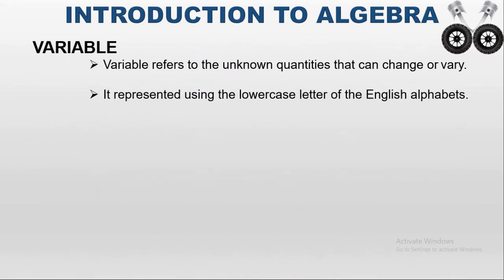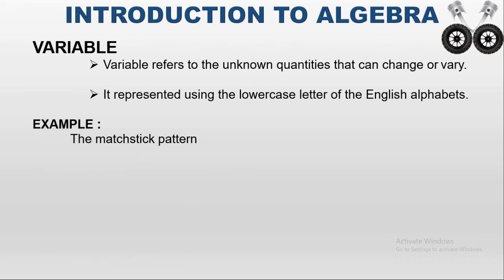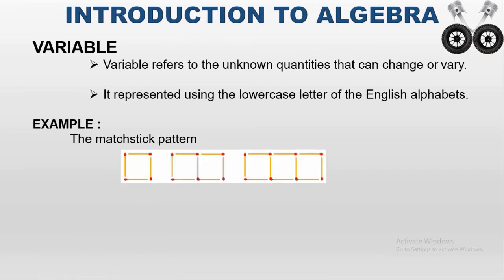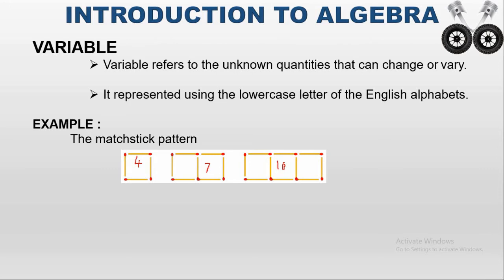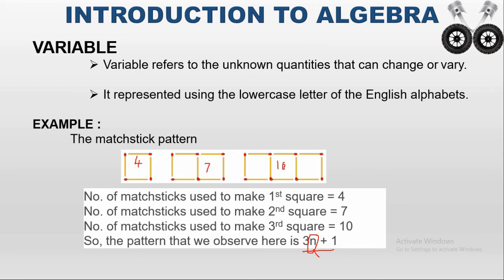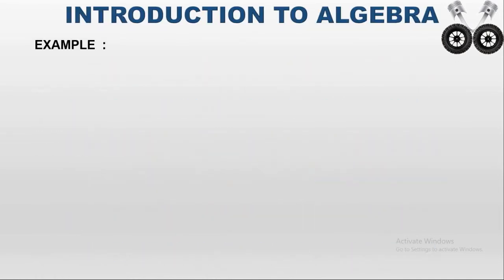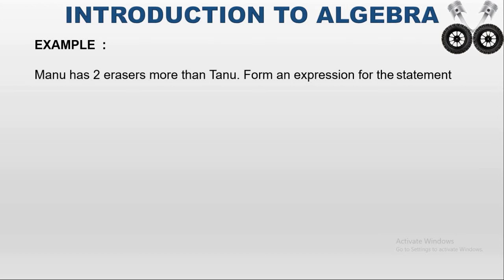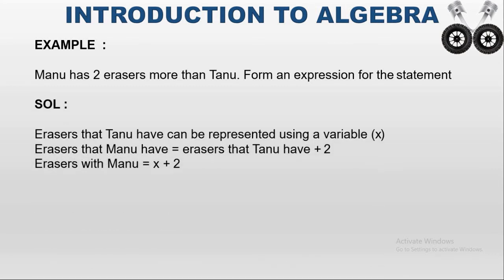Tamil Nadu State board Mathematics - Class 6, Chapter 2, Part 2 - Variable of Constant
Briefing about Variable of Constant - Introduction Chapter 2 Class 6th mathematics.